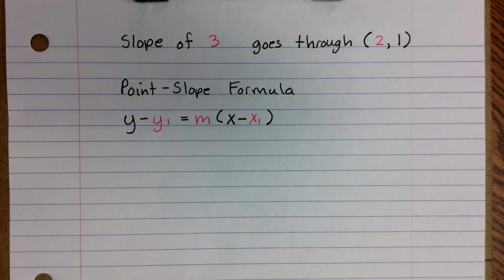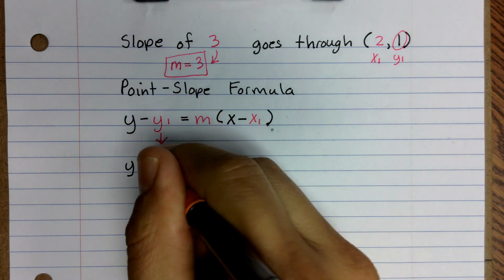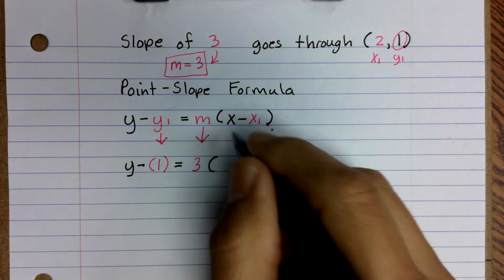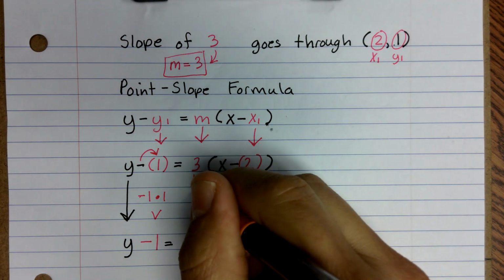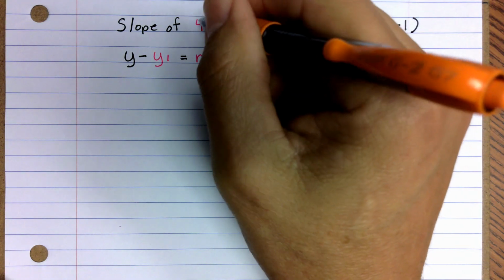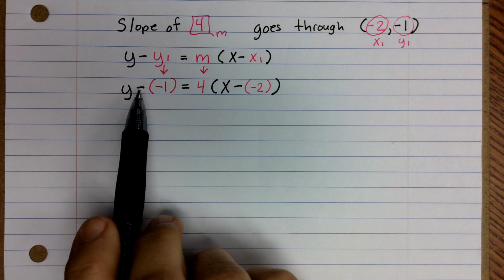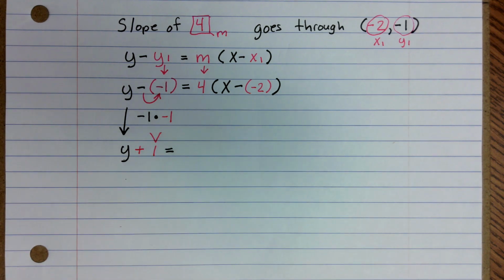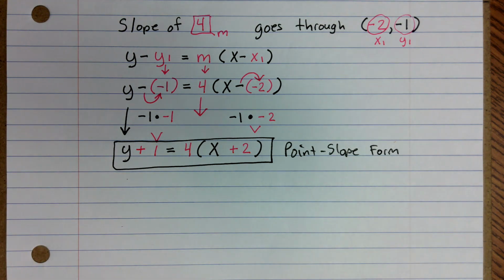Point-Slope Form from a Point and Slope